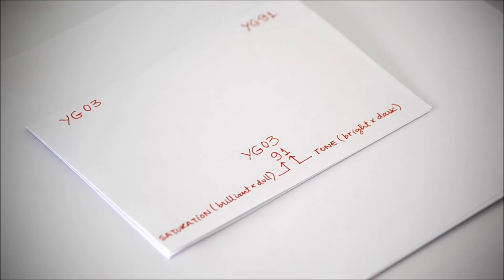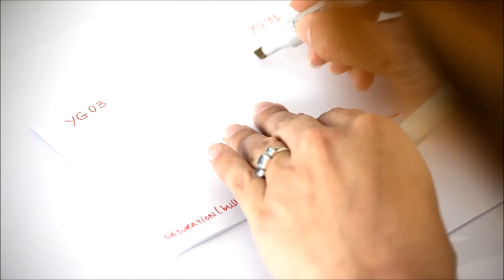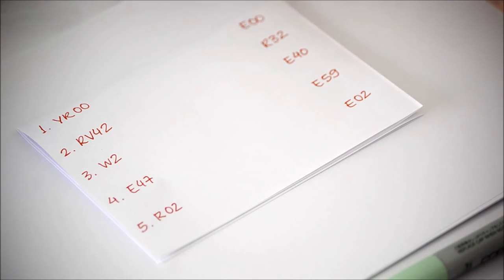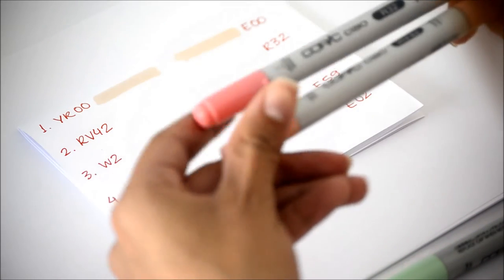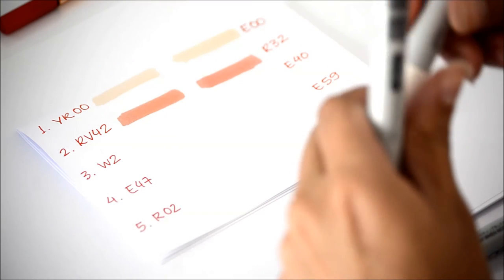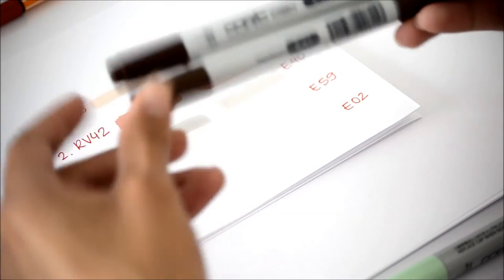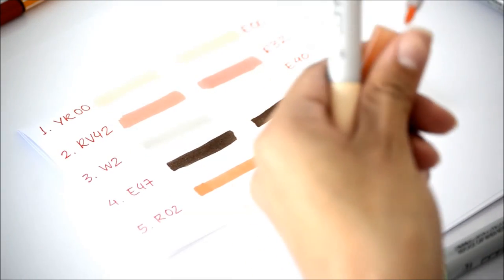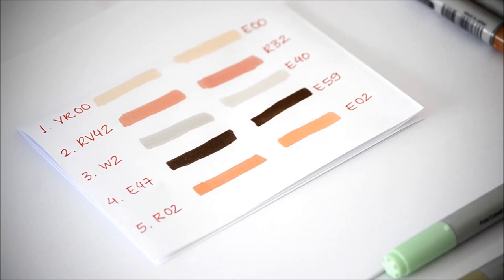Review - Copic: Similar Colors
How to save some money while buying your copics! =)
If you like it, please don't forget to "like" it and share, it's very important for me to have your feedback! =)

Hi! This a video testing some similar copic colors, so you can avoid buying them in your first set to include more shades or more colors.
The Copic Color System is composed of:

LETTERS (family*)
1st NUMBER (saturation): 0= more saturated / 9 = less saturated
2nd NUMBER (tone): 0= lighter, usually transparent / 9= darker, usually more opaque

Ex:
YG03 = Yellow Green very brilliant, medium darkness
YG91 = Yellow Green very dessaturated, light

You can blend colors by family + saturation (natural blending groups) OR by brightness, varying the 1st number and keeping the 2nd the same. Ex:

NATURAL BLENDING GROUP:
R00 + R02 + R05 (the family + 1st number still the same)

SAME BRIGHTNESS BLENDING:
RV42 + R32 + YR02 (the 2nd number still the same)

SIMILAR COLORS:
YR00 - E00 / RV42 - R32 / W2,W1 - E40 / E47 - E59 / R02 - E02

*COLOR FAMILIES:

BV: Blue-Violet
V: Violet
RV: Red-Violet
R: Red
YR: Yellow-Red
Y: Yellow
YG: Yellow-Green
G: Green
BG: Blue-Green
B: Blue
E: Earth
C: Cool Grays
W: Warm Grays
T: Tone Grays
F: Fluorescent